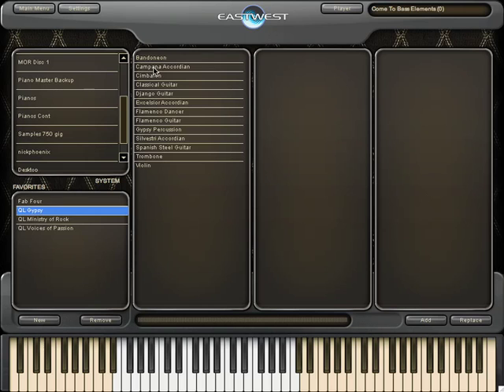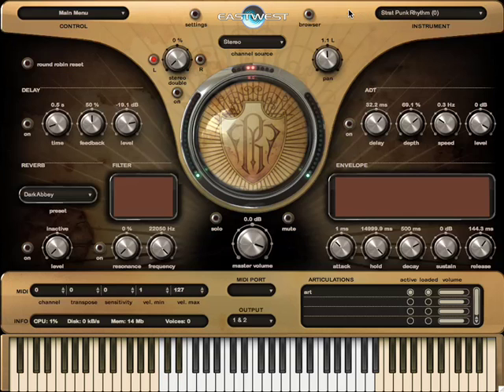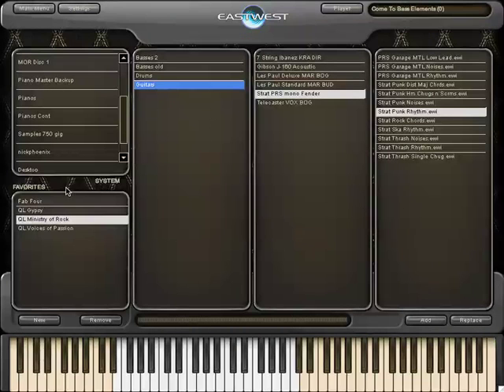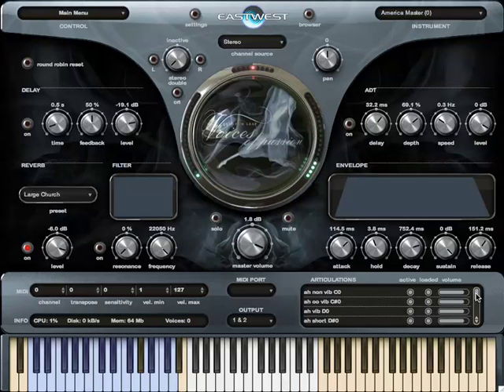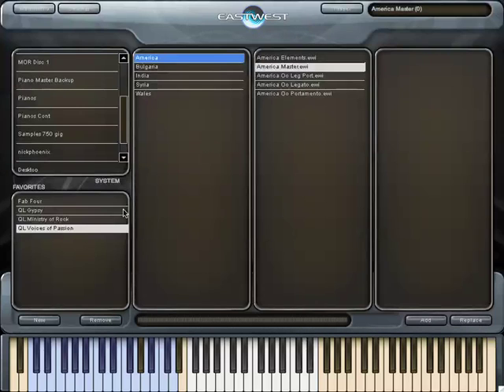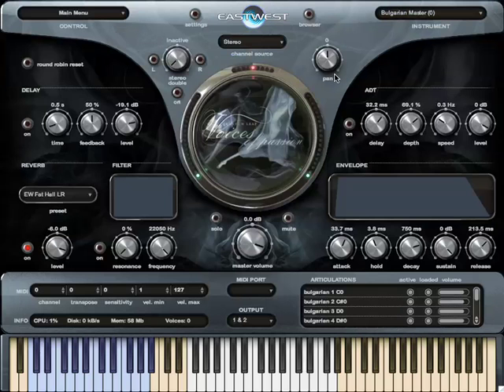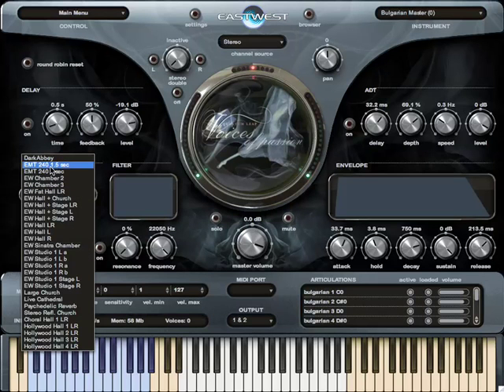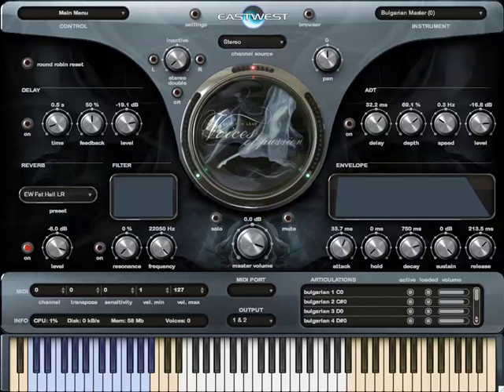EastWest Voices of Passion Tutorial Part 2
Part 2 tutorial from Nick Phoenix, the creator of Voices of Passion.